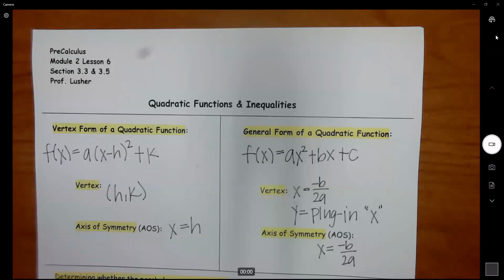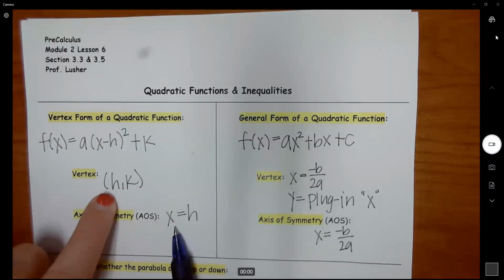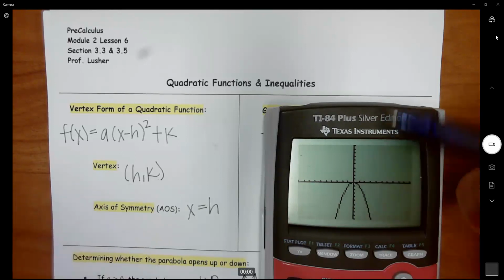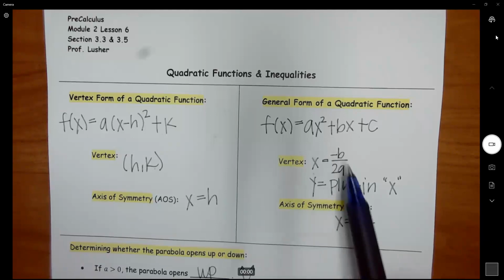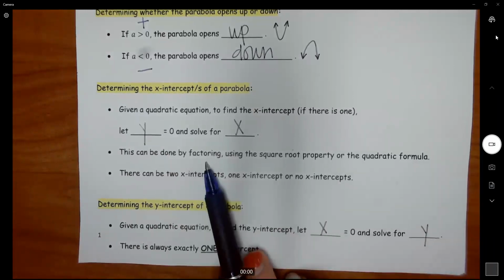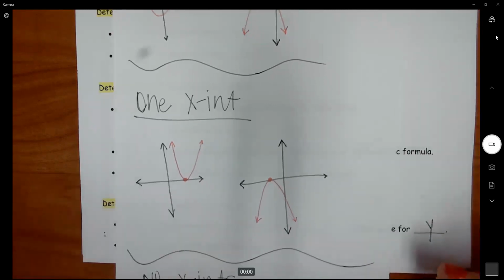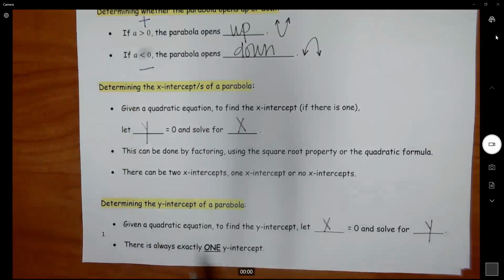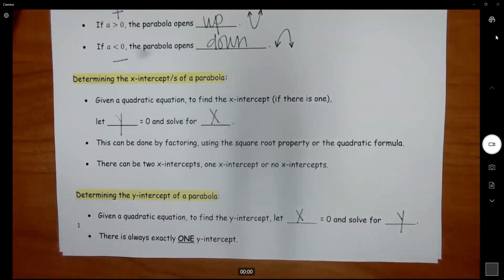Quadratic Functions Intro (old)